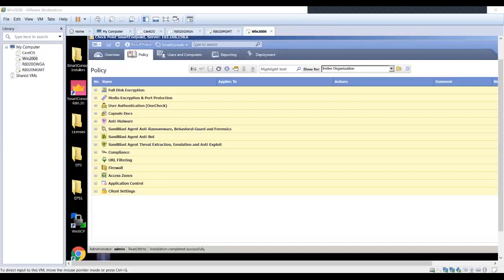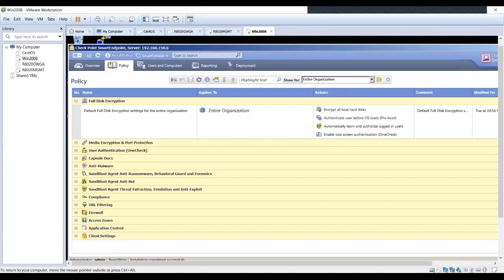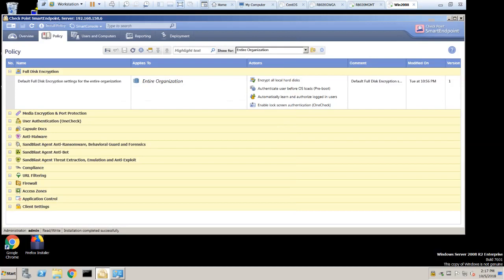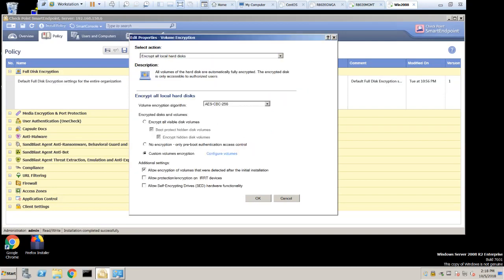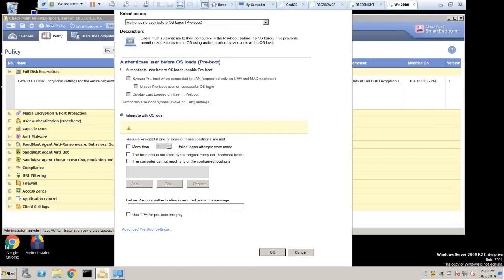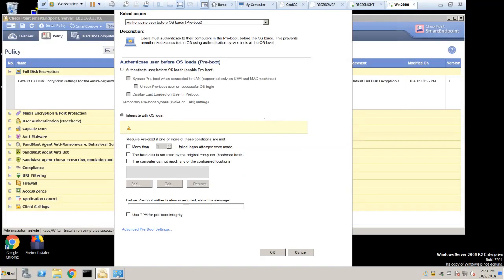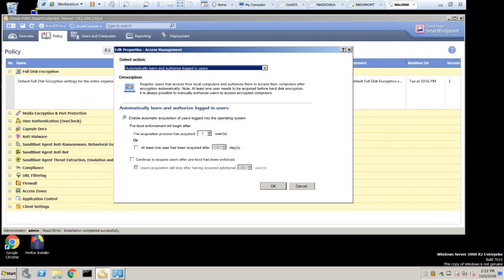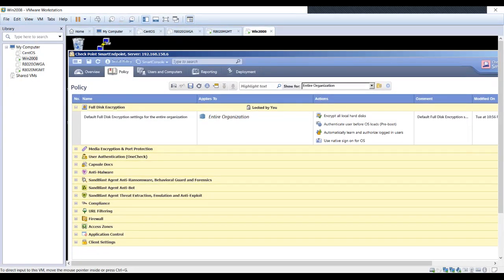Check Point Endpoint Full Disk Encryption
A high level overview of the available configuration options for Check Point FDE.